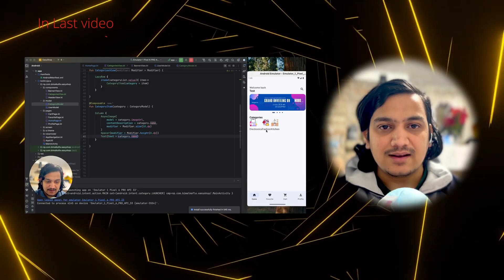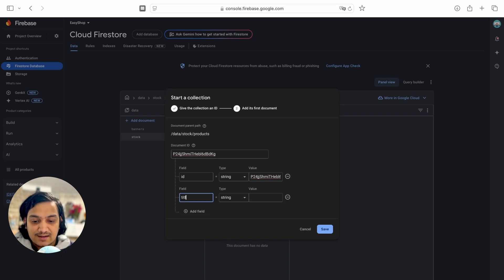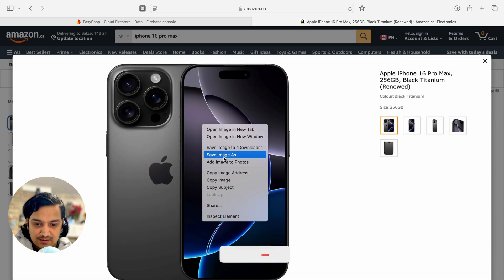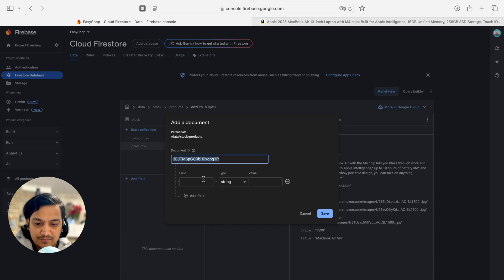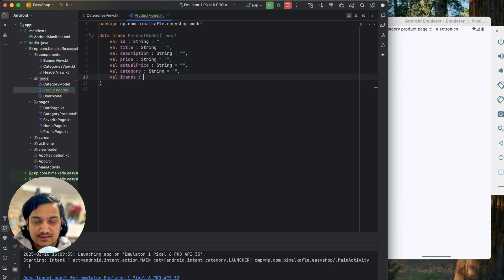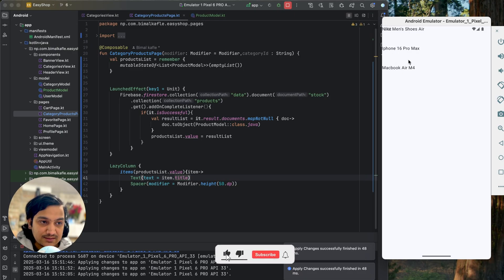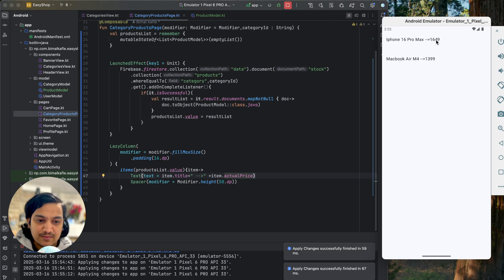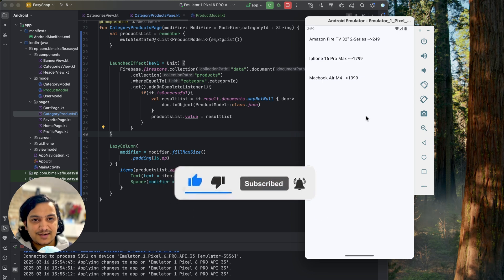8 Add Products | Ecom app | Jetpack Compose 🔥 | Android Studio Tutorial | 2025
* How to create products data in Firestore
* How to create product  list in android
* Create product item with name, description, price, images
* How to use LazyColumn
* How to show items in Lazy Column
* How to display image from url
* Ecommerce app in android using jetpack compose
* How to pass argument in navigation

Dependecies Used:
implementation ("io.coil-kt:coil-compose:2.2.0")
implementation("com.tbuonomo:dotsindicator:5.1.0")

GITHUB LINK:
SOON

TIMESTAMPS:
00:00 Intro